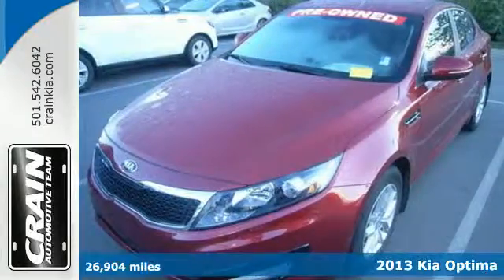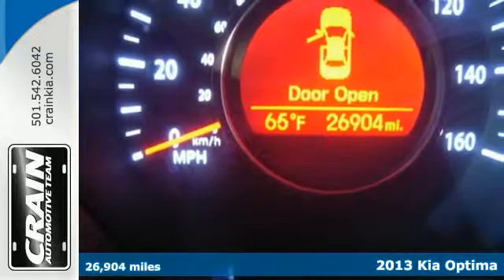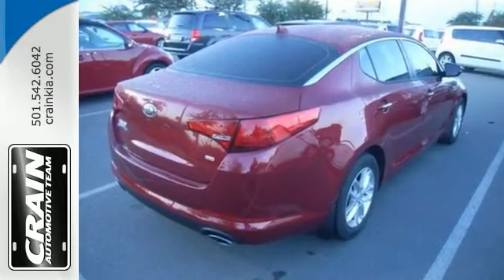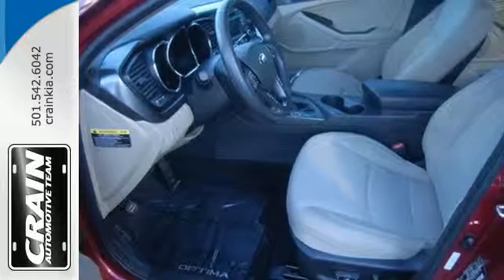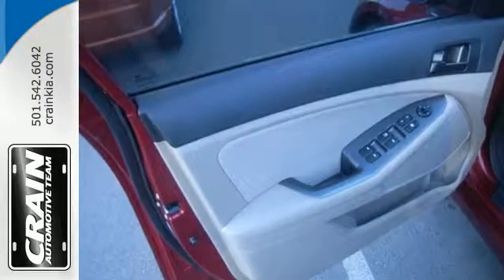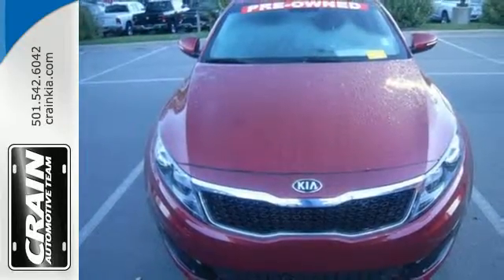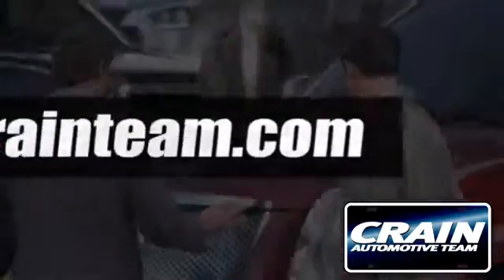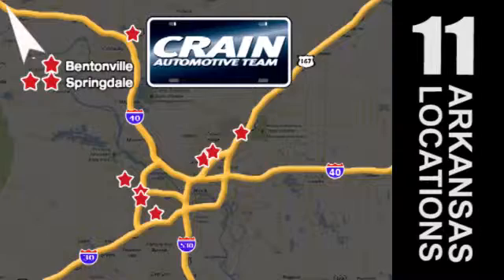2013 Kia Optima Sherwood AR Little Rock, AR 5KC9212A - SOLD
Year: 2013
Make: Kia
Model: Optima
Trim: LX
Engine: 2.4L DOHC GDI 16-Valve I4 Engine
Transmission: Automatic
Color: REMINGTON RED
Mileage: 26904
Stock #: 5KC9212A
VIN: 5XXGM4A75DG220776
Thank you for visiting another one of Crain Kia's online listings! Please continue for more information on this 2013 Kia Optima LX with 26,904 miles. Save money at the pump with this fuel-sipping KiaOptima. This Kia Optima is one of several ultra-low mileage vehicles available at Crain Kia. Driven by many, but adored by more, the Optima LX is a perfect addition to any home. More information about the 2013 Kia Optima: Compared to other mid-size sedans, the Kia Optima continues to stand out for several reasons. Showcasing Kia's more Euro-influenced design direction, the Optima has styling that's more exciting than that of other mid-size sedans, especially from the outside. And that design works out to be quite roomy on the inside. It's also one of the most fuel-efficient mid-size sedans, and it offers quite sporty performance considering its mileage numbers. The turbocharged engine in the SX in particular provides the power and acceleration of a V6 but the gas mileage of a four. The Optima is also a very strong value, with a few more features at each trim level than what's found in most comparable models. Kia's strong 10-year warranty on powertrain components remains another strong selling point. Strengths of this model include strong acceleration in the SX, fuel-efficient powertrains, interior space, strong warranty coverage, features and value for the money, and Crisp, Euro-influenced styling Every new and pre-owned vehicle is backed by the Crain Commitment, including our 100% low price guarantee, a 100 hour love it or leave it exchange policy, and a 100 year 100,000 mile warranty. The Crain Team's Got 'Em!

Address:
5830 Warden Rd